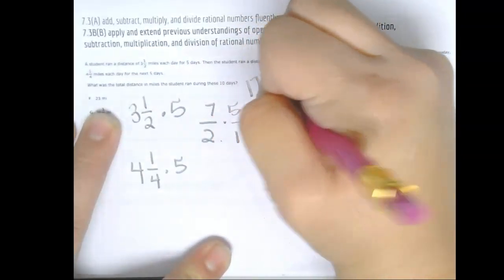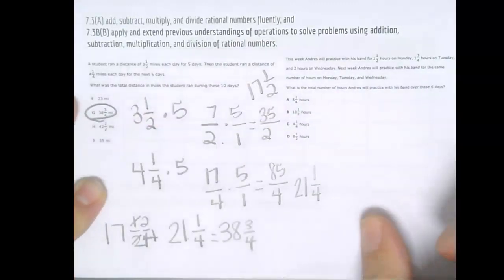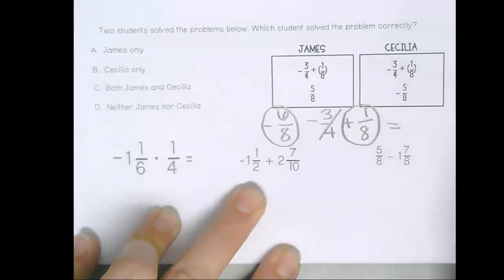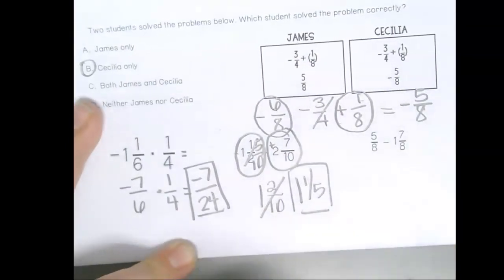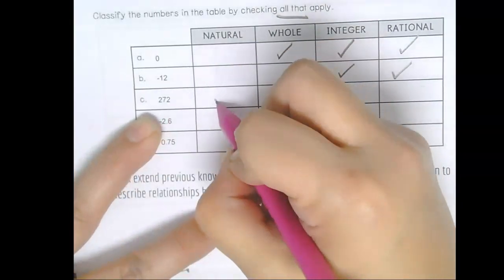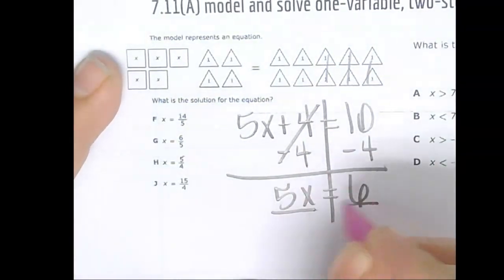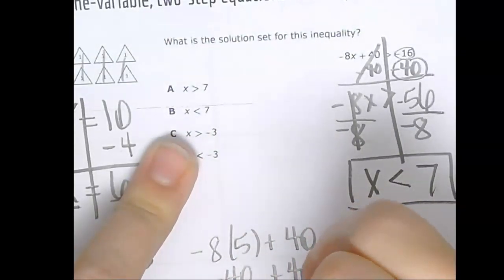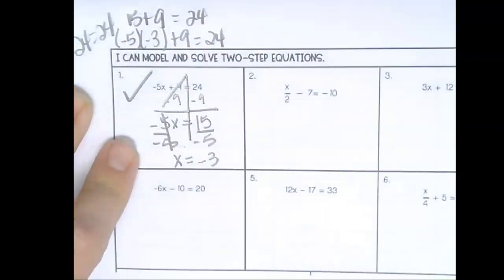E and I Video Review #1